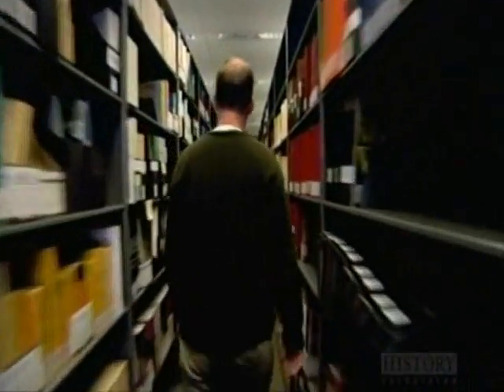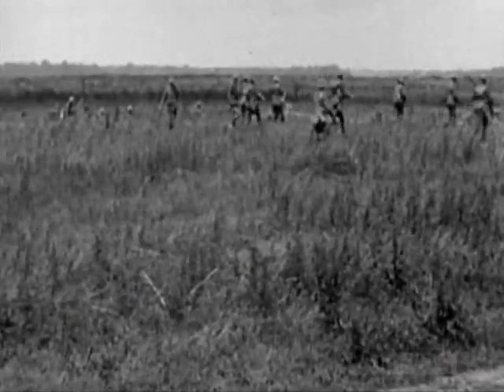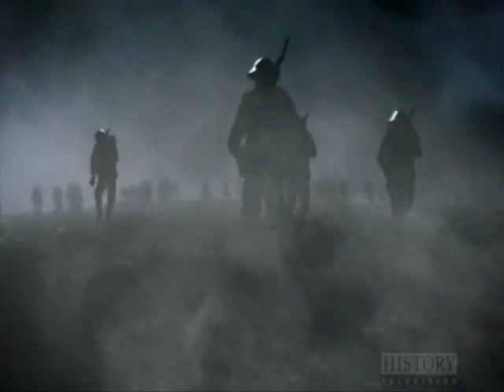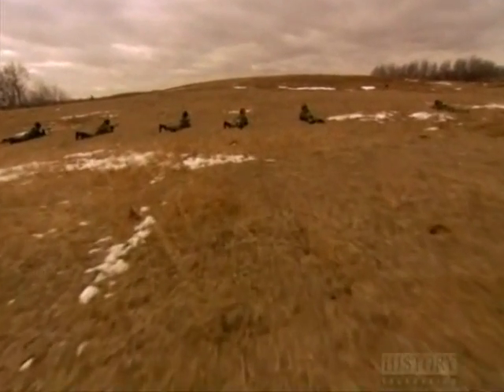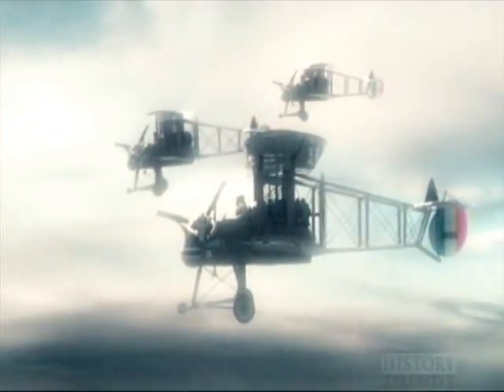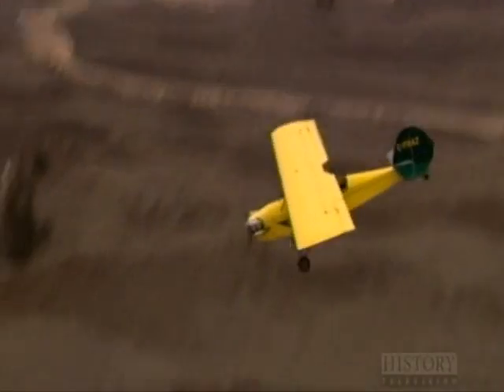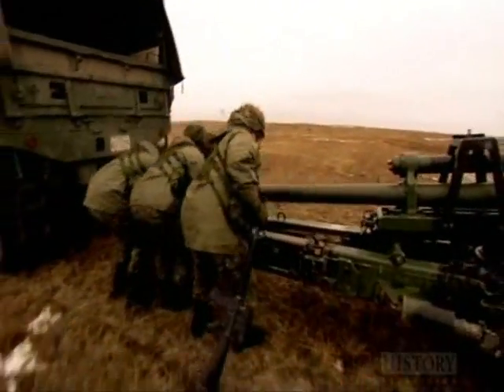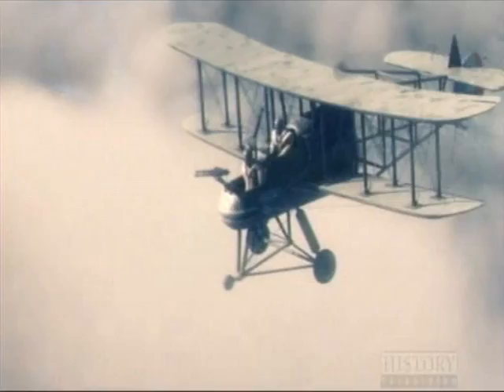Vimy Ridge: Heaven to Hell pt.2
"In those few minutes I witnessed the birth of a nation." - Brigadier General A.E. Ross.